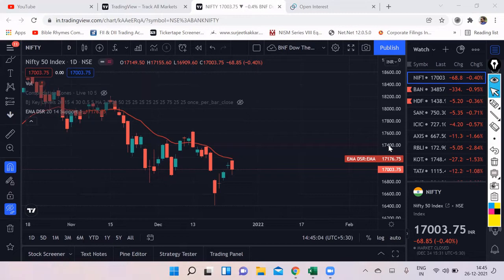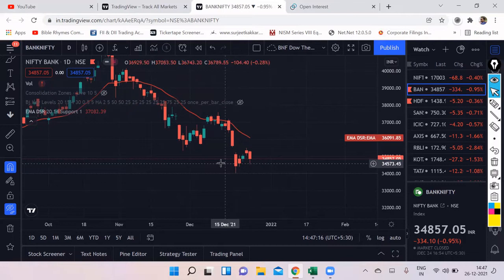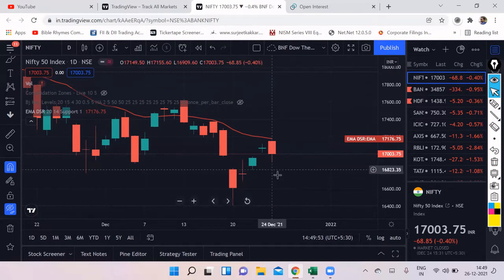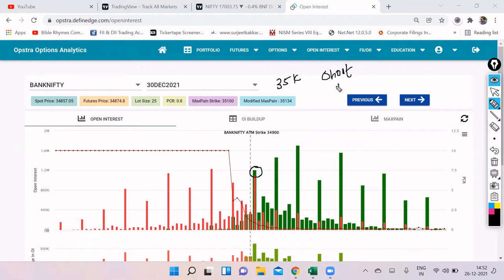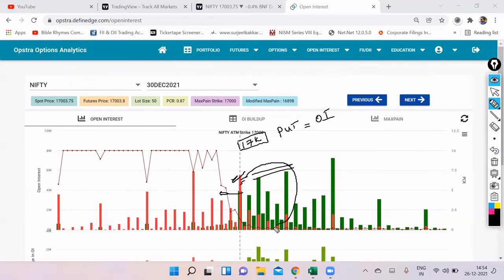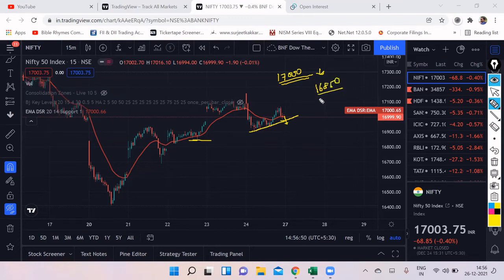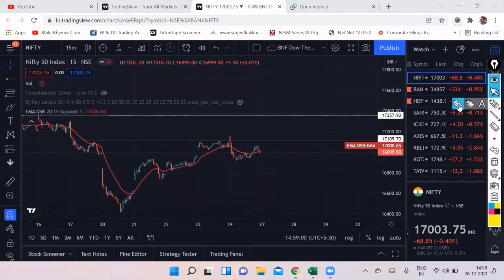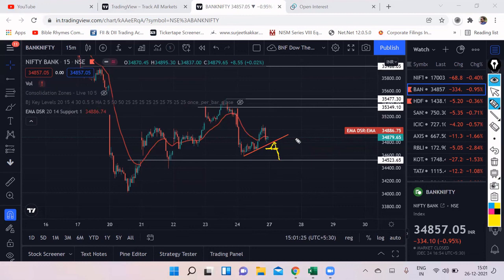NIFTY & BNF ANALYSIS FOR 27DEC, EP-50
NIFTY & BNF ANALYSIS FOR TOMORROW

nifty bank,
nse,
nifty meaning,
nifty 50 meaning,
nifty future,
nse live chart,
चार्ट एनालिसिस
निफ़्टी चार्ट एनालिसिस
निफ़्टी चार्ट
nifty tomorrow
nifty today chart
nifty chart
bank nifty today chart
nifty charts
nifty chart
bank nifty
nifty strategy
nifty analysis
bank nifty today
nifty chart
nifty 50
nifty 50 today
banknifty
intraday trading
intraday
bank nifty technical analysis
banknifty
Bank nifty
banknifty analysis
banknifty
bank nifty
nifty bank
WEEKLY OUTLOOK OF NIFTY & BANK NIFTY
nifty outlook
nifty chart